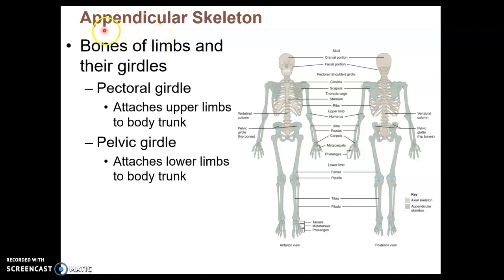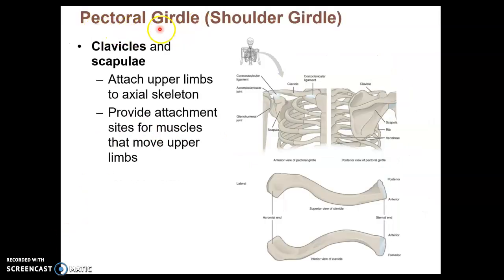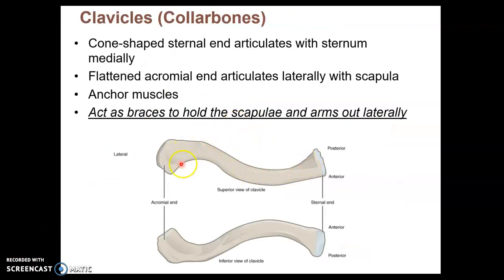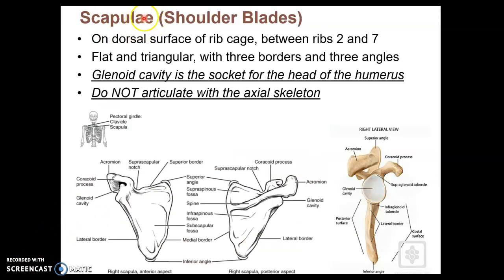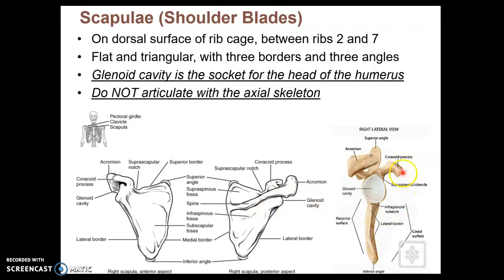Chapter 8A - Appendicular Skeleton - Shoulder Girdle